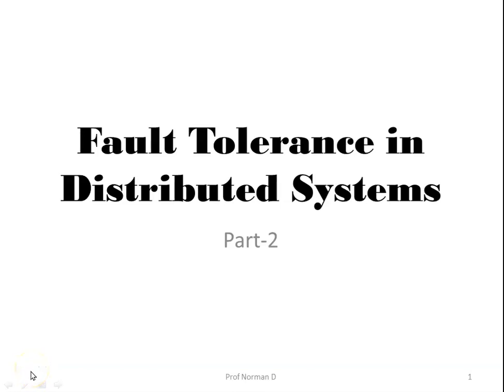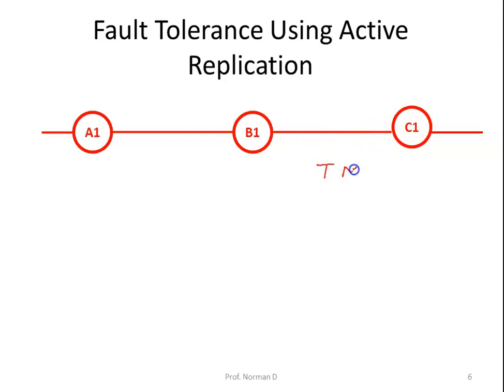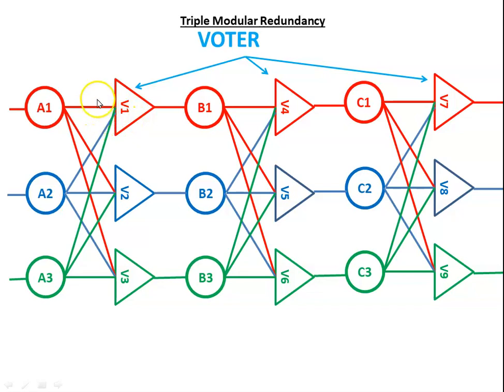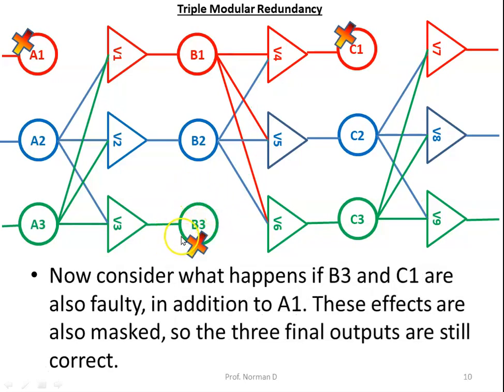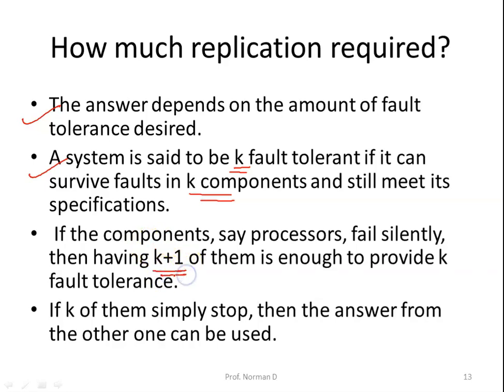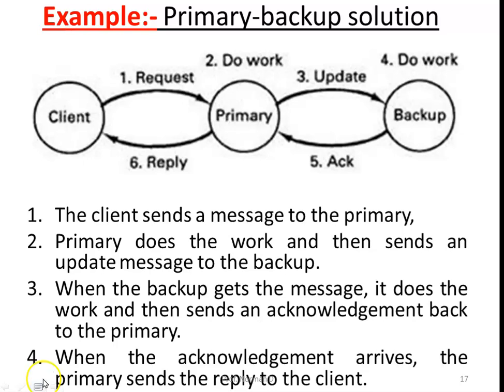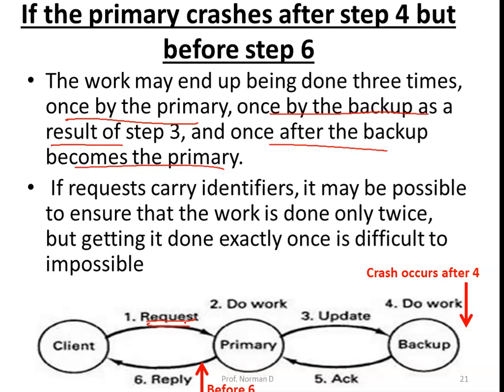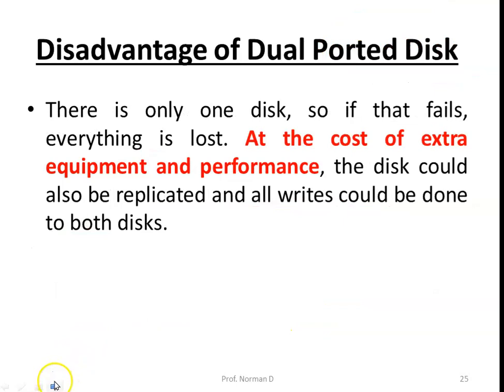Fault Tolerance in Distributed System - Part 2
Fault Tolerance using Active Replication & Primary backup